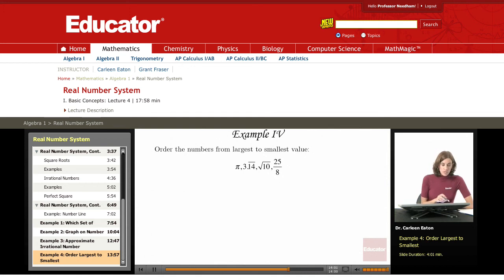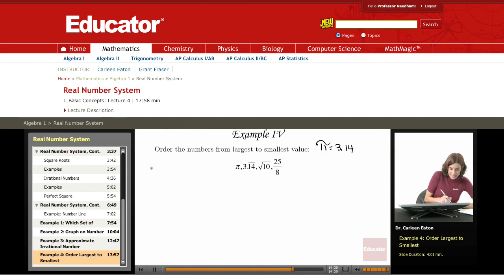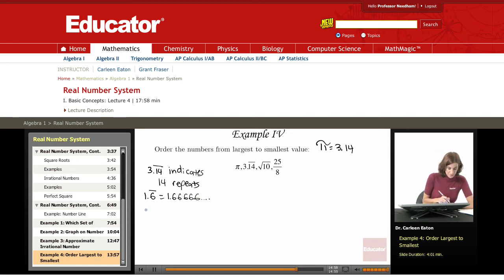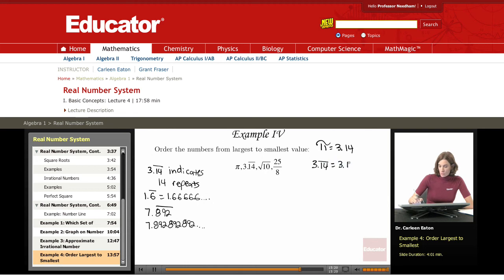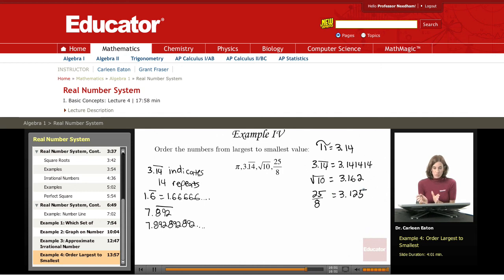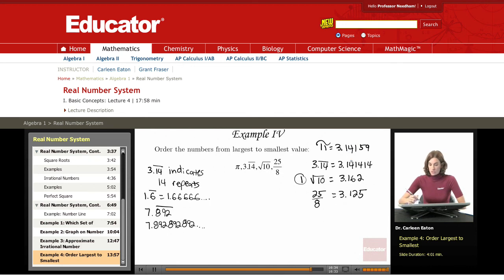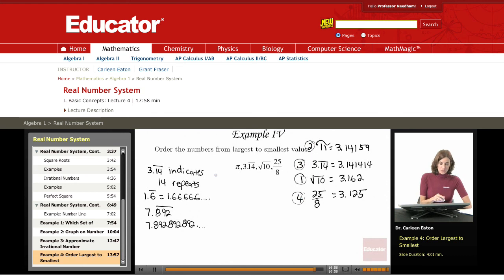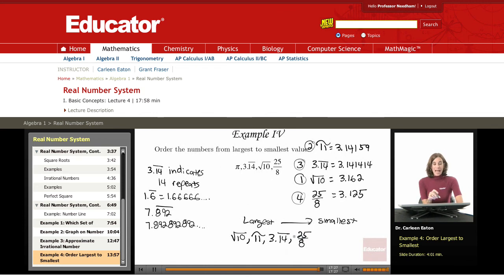Algebra: Ordering Numbers Largest to Smallest